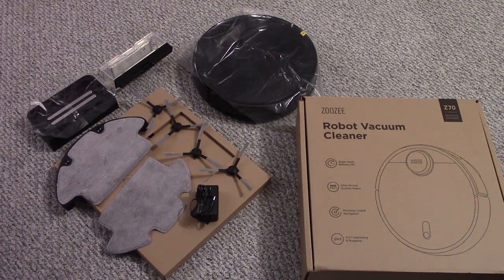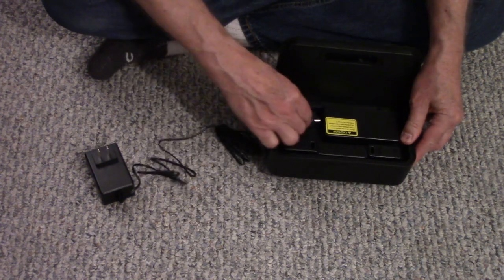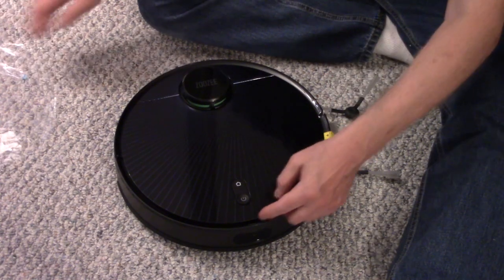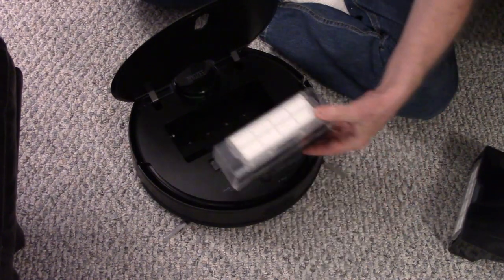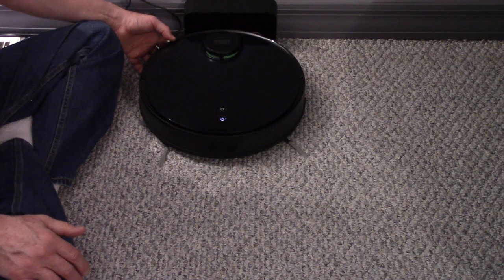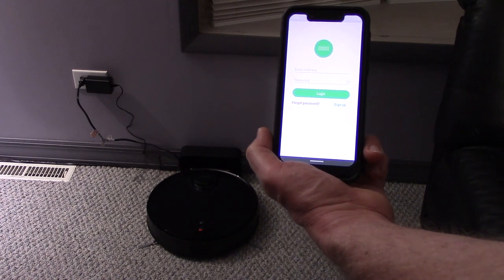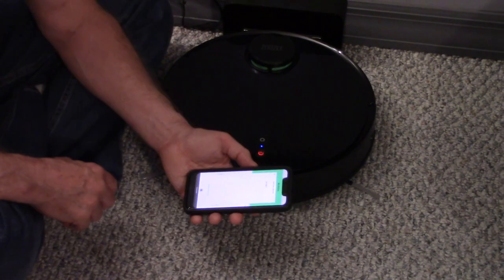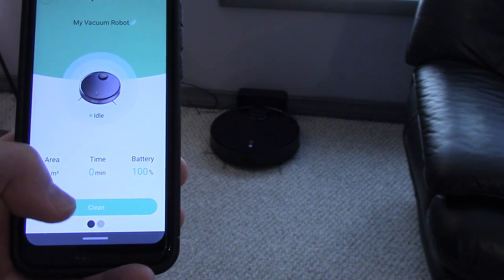How to Set Up the ZooZee Z70 Robot Vacuum Cleaner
I show how to set up the ZooZee Z70 robot vacuum cleaner. The ZooZee robot vacuum has a maximum suction power of 3500pa.
5200 MAH battery allows up to 240 minutes of running time for your robot vacuum cleaner, then it automatically returns to the charging base.
Lidar navigation & 28 sensors.